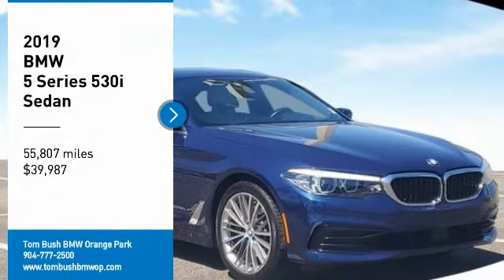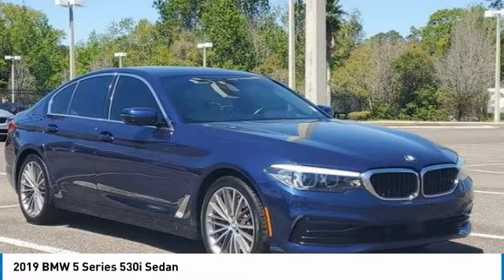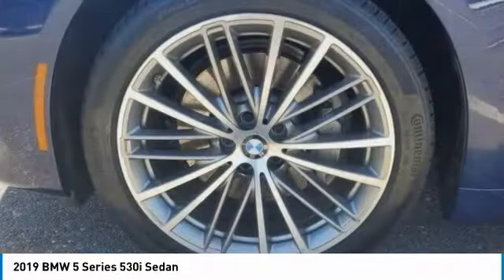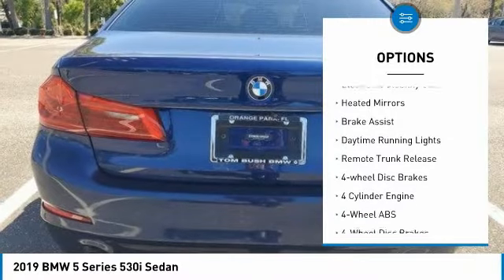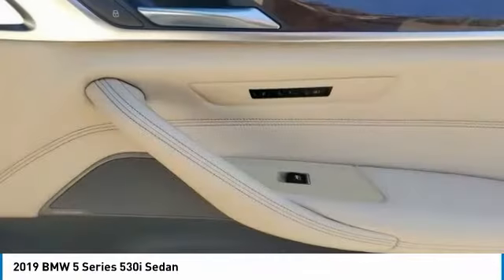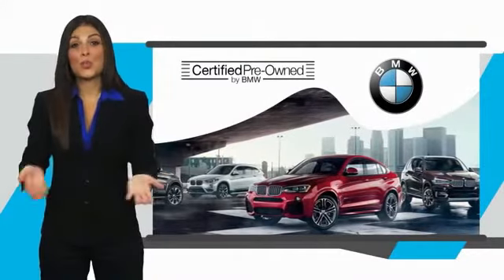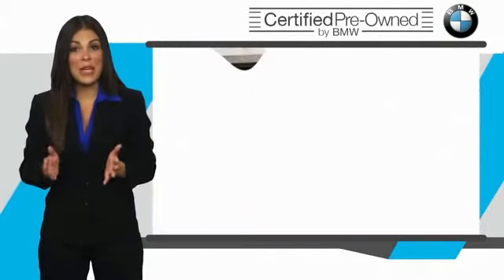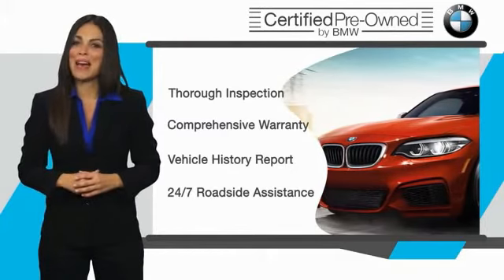2019 BMW 5 Series 05998A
2019 BMW 5 Series 530i Sedan

6914 Blanding Blvd.

Heated Seats, Sunroof, NAV, iPod/MP3 Input, Back-Up Camera, Turbo, harman/kardon SURROUND SOUND SYSTEM, MULTI-CONTOUR SEATS, WHEELS: 19 X 8 V-SPOKE (STYLE 635), PREMIUM PACKAGE 2, DRIVING ASSISTANCE PLUS PACKAGE SEE MORE!br /br /KEY FEATURES INCLUDEbr /Navigation, Sunroof, Back-Up Camera, Turbocharged, iPod/MP3 Input. BMW 530i with Mediterranean Blue Metallic exterior and Canberra Beg/Blk Dak Cont Stic interior features a 4 Cylinder Engine with 248 HP at 5200 RPM*. br /br /OPTION PACKAGESbr /DRIVING ASSISTANCE PLUS PACKAGE Active Driving Assistant Plus, active cruise control w/stop and go, active lane keeping assistant w/side collision avoidance, traffic jam assistant, evasion aid and cross-traffic alert front in addition to the contents of active driving assistant, CONVENIENCE PACKAGE Power Tailgate, Comfort Access Keyless Entry, SiriusXM Satellite Radio, Heated Front Seats, PREMIUM PACKAGE 2 Gesture Control, Head-Up Display, Wireless Charging, Enhanced USB & Bluetooth (ZEB), harman/kardon SURROUND SOUND SYSTEM, MULTI-CONTOUR SEATS, WHEELS: 19 X 8 V-SPOKE (STYLE 635) Tires: 245/40R19 AS Run-Flat. br /br /VEHICLE REVIEWSbr /Edmunds.com explains With the exception of upgraded brakes, this BMW doesn't rely on sheer horsepower or road grip to sling it around corners. What you get instead is a package that feels extremely well-rounded, which is better. This is how a sport sedan should handle.. br /br /BUY FROM AN AWARD WINNING DEALERbr /Tom Bush BMW in Orange Park and Jacksonville, FL. is one of the area's finest BMW dealers. Please research our website for your next vehicle purchase. Serving You With Honor and Integrity Since 1970. br /br /Pricing analysis performed on 3/14/2022. Horsepower calculations based on trim engine configuration. Please confirm the accuracy of the included equipment by calling us prior to purchase. br /